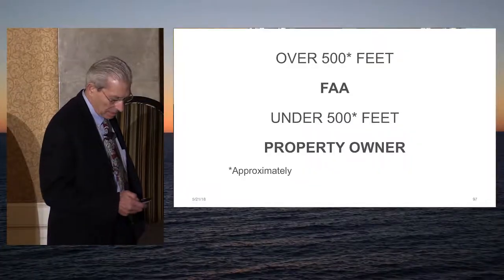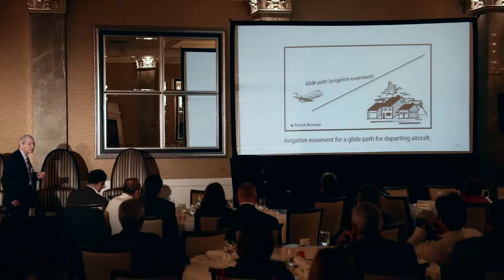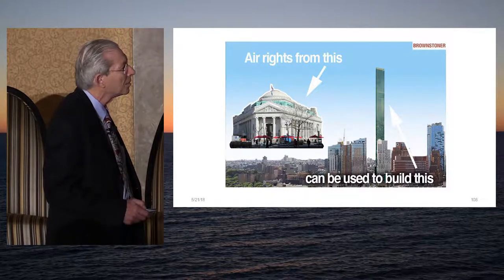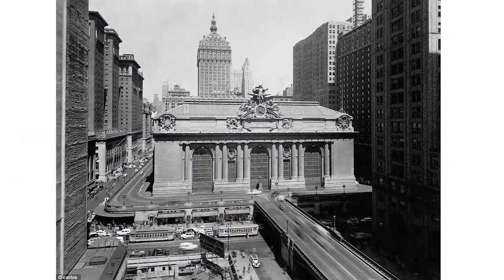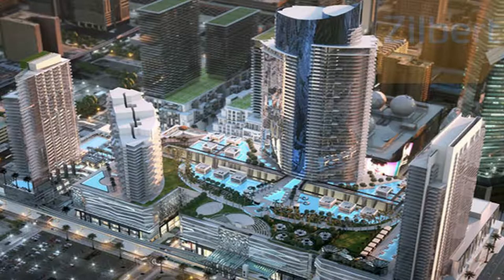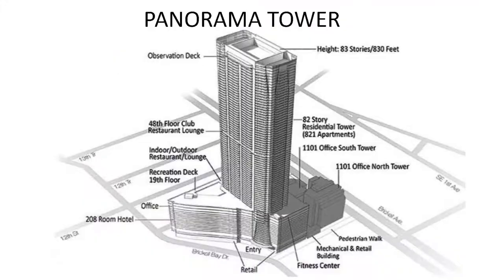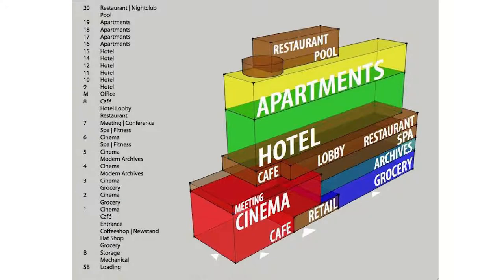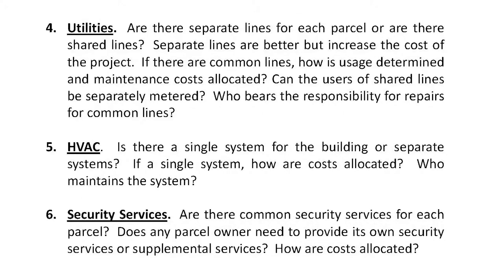Air Rights: Money Up in the Air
Martin Schwartz, Esq talks about different uses of air rights and different developments that use air rights from the property owner.